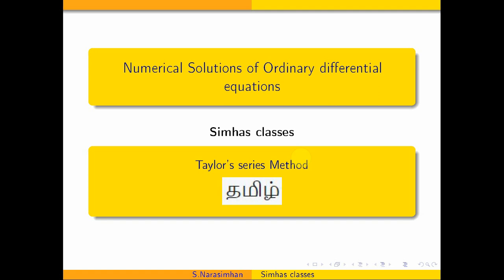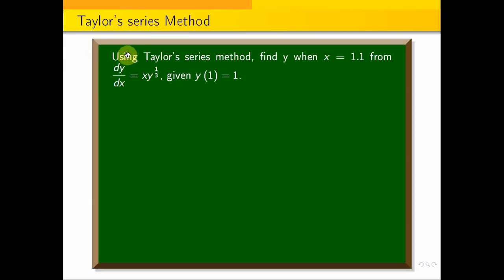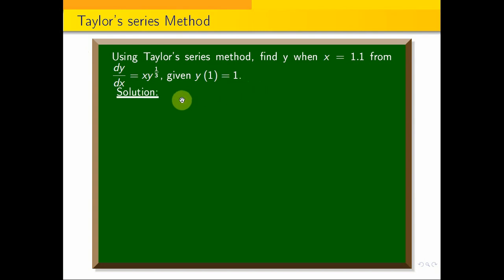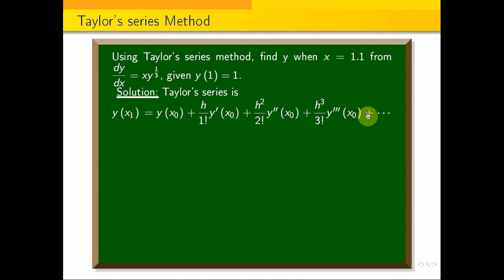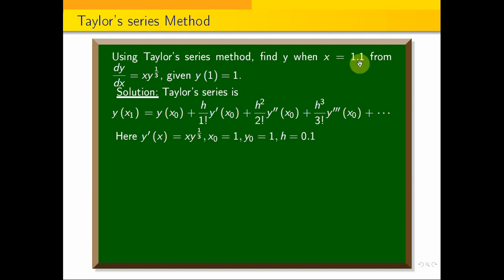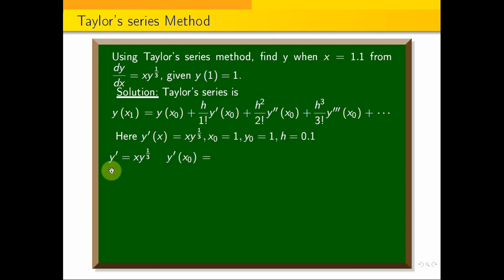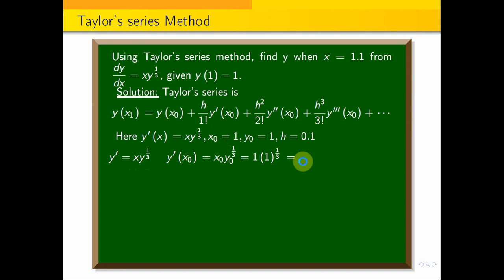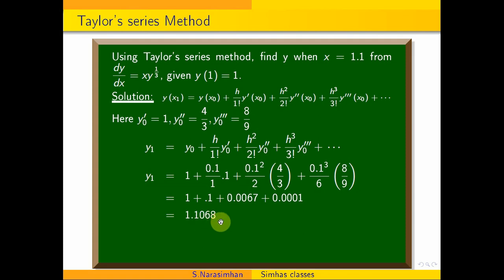Using Taylor's series method, find y when x = 1.1 from dy/dx=xy^{1/3}, given y(1)= 1.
AnnaUniversity Taylor'sseriesMethod Numerical Methods, SNM, NM, In this video I have explained the Taylor's Series with an example.